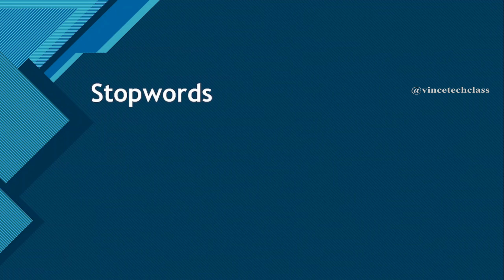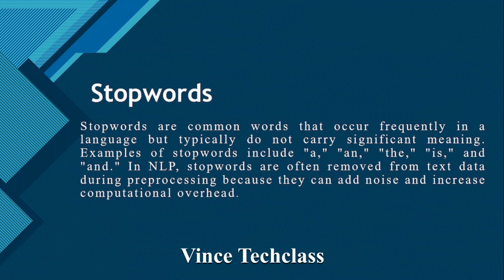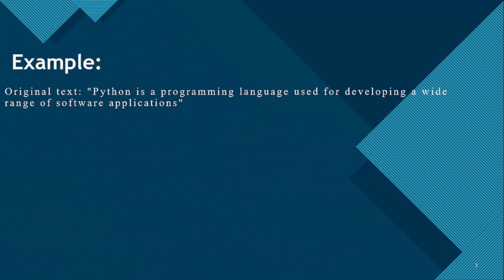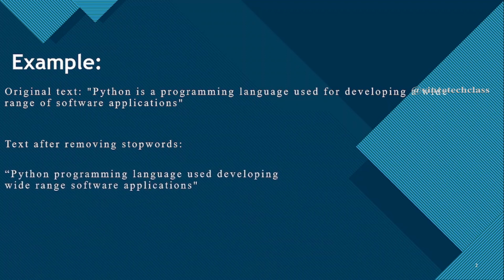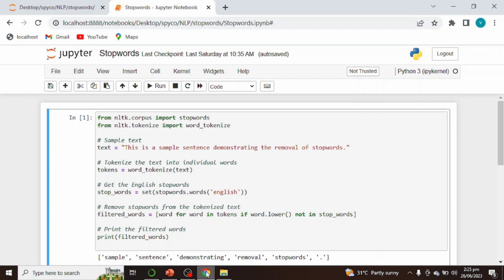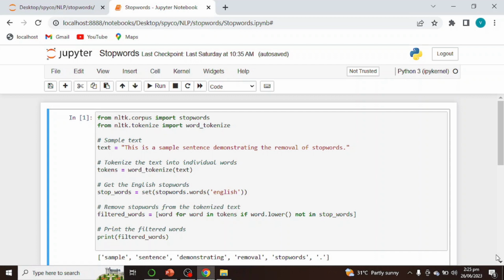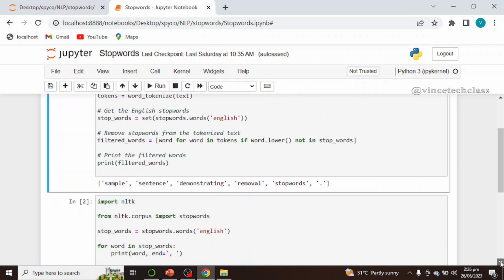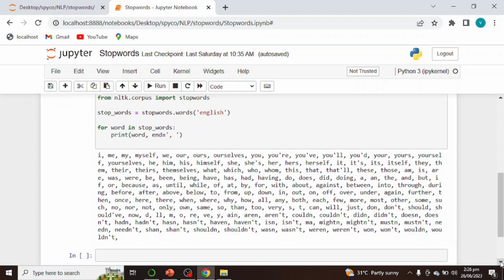Text Processing and Preprocessing: Text Preprocessing Techniques and Stopwords Management .Lecture_5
In the field of Natural Language Processing (NLP), stopwords refer to commonly used words that are often considered irrelevant or less informative for analyzing and processing natural language texts. These words include articles (e.g., "a," "an," "the"), conjunctions (e.g., "and," "but," "or"), prepositions (e.g., "in," "on," "at"), and other frequently occurring words with low semantic value.
Stopwords are typically removed from text data during preprocessing because they can introduce noise and computational overhead without adding much meaning or context to the analysis. By eliminating stopwords, NLP algorithms can focus on more significant words and phrases that carry essential information and better capture the semantic content of a document.